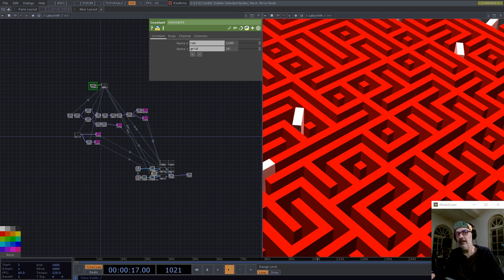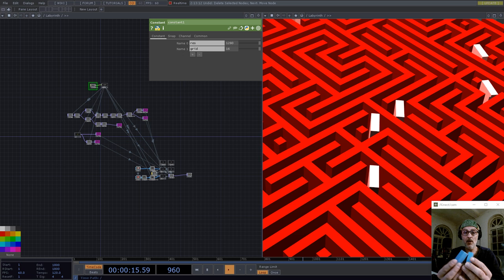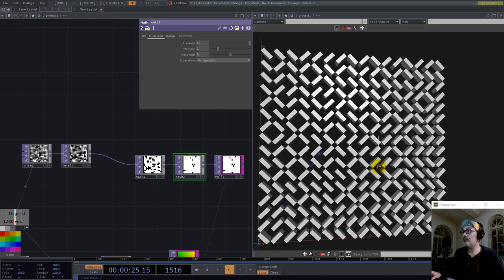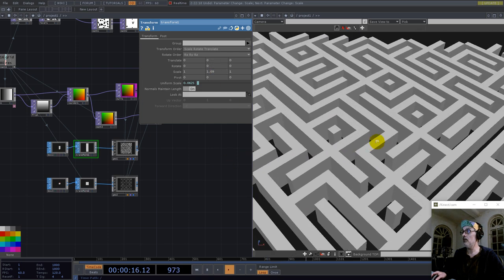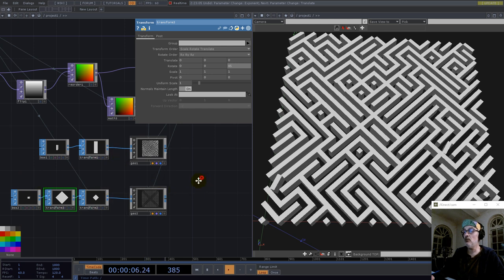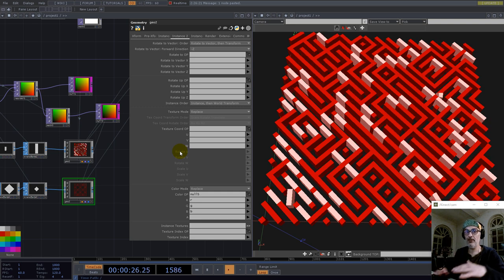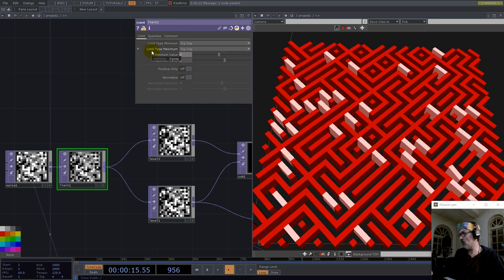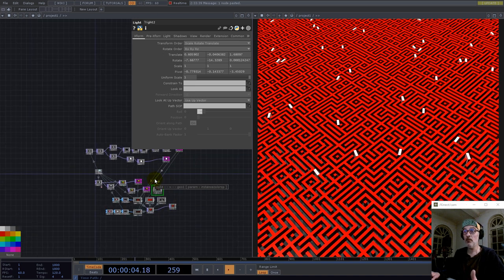dummy labyrinth in Touchdesigner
Here's a 'happy accident' I came across while I was working on a more advanced approach for this type of pattern.